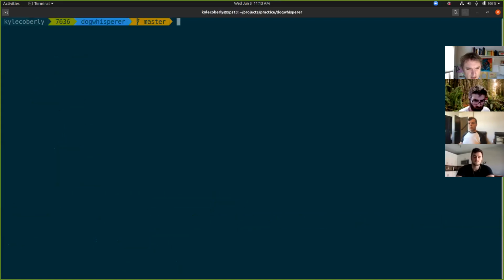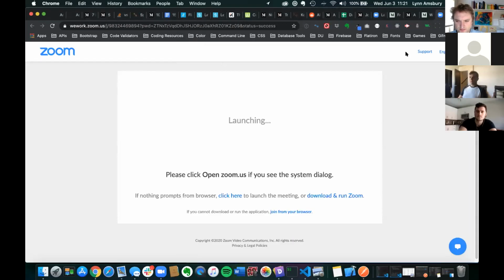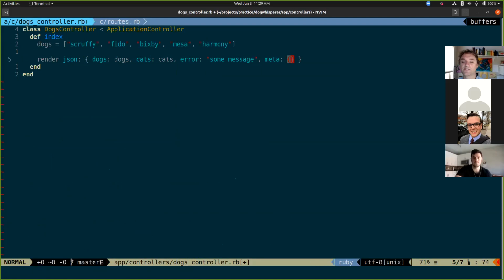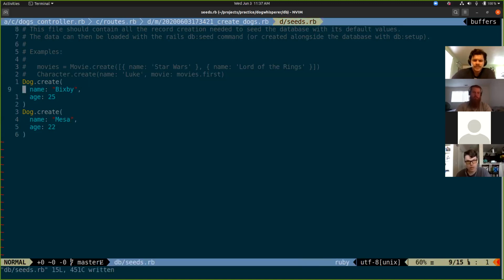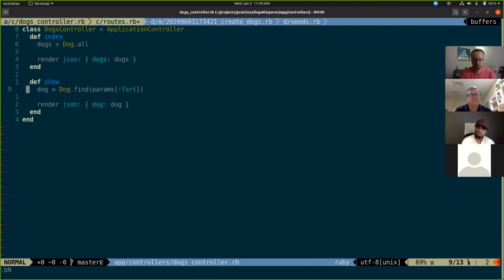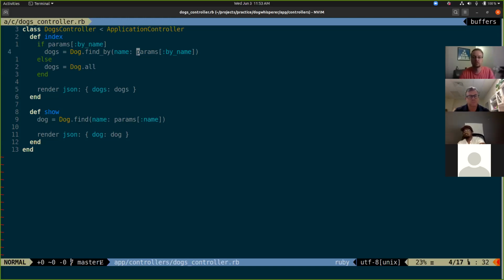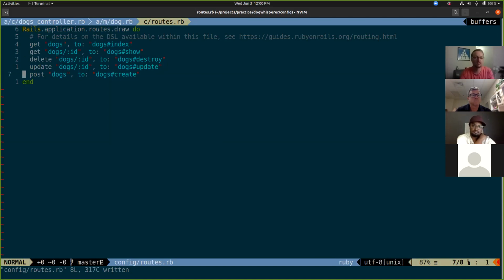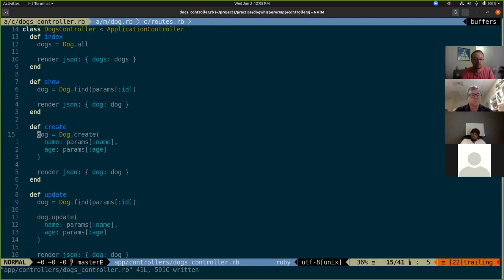Advanced Intro To Rails